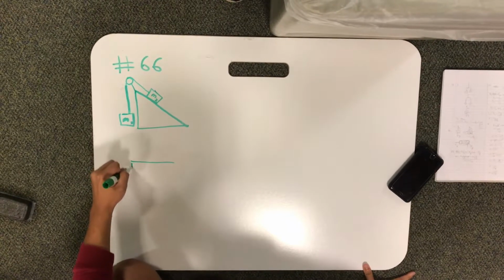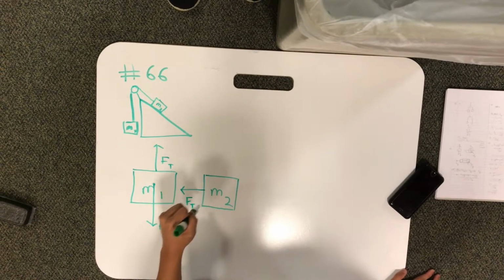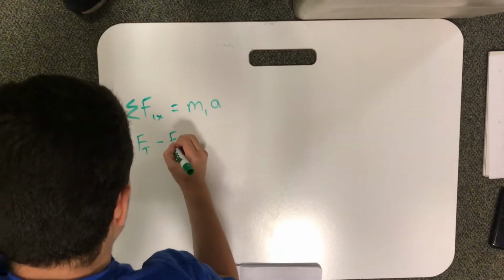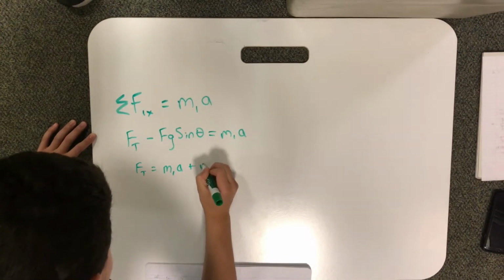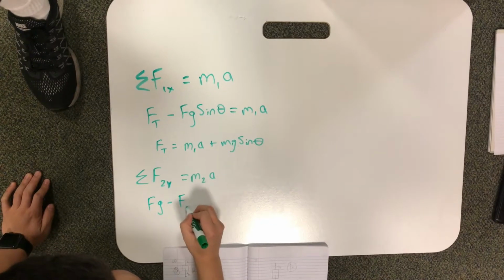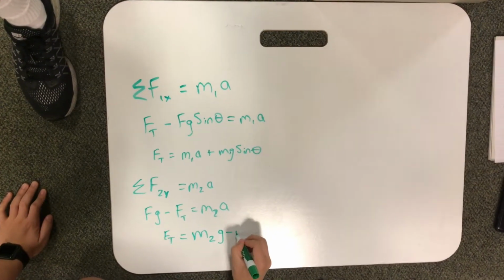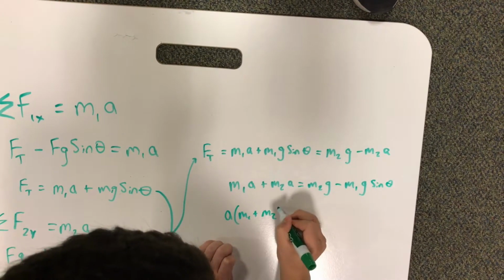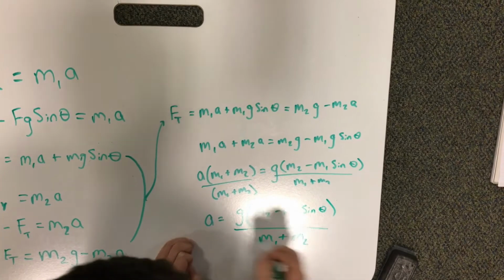Physics for Scientists and Engineers Third Edition: Problem #66 Explanation